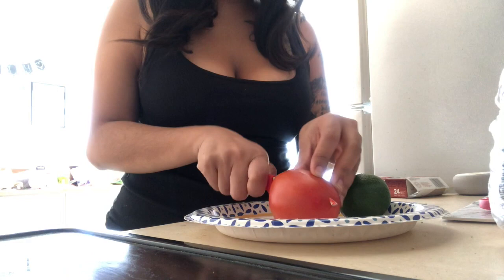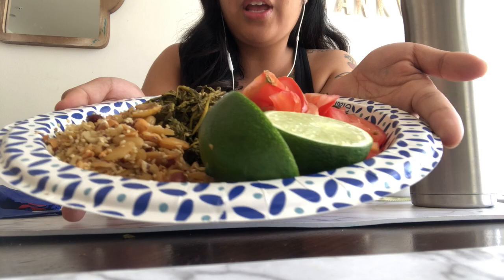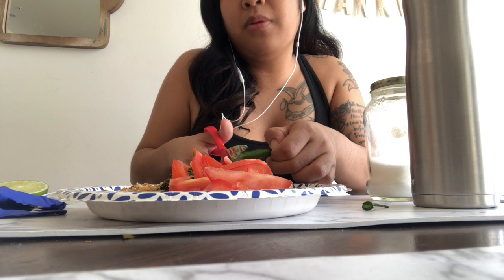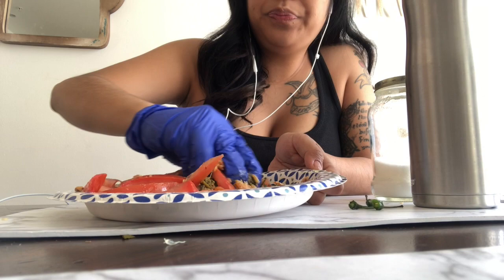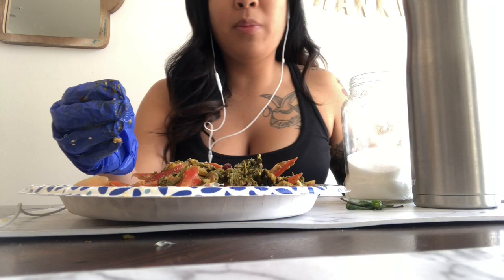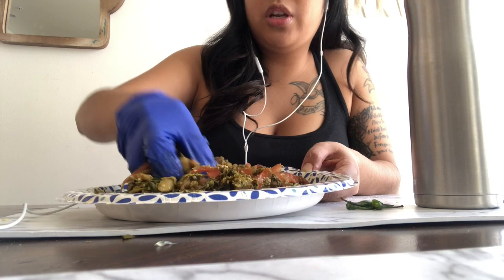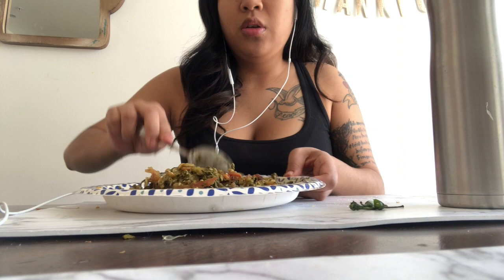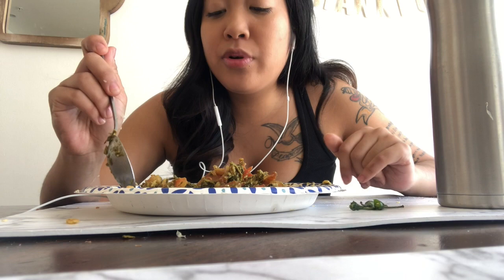Burmese Tea Leaf Salad Mukbang (lahpet Thoke)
HEY GUYS WELCOME BACK TO MO EATS! TODAY I AM EATING DELICIOUS FERMENTED PICKLED TEA LEAF SALAD STRAIGHT FROM BURMA ( A REAL BURMESE DELICACY) MY SISTER RECENTLY CAME BACK FROM HER TWO WEEK TRIP FROM BURMA AND BROUGHT ME BACK SOME DELICIOUS SNACKS!! I HOPE YOU ALL ENJOY TODAYS MO EATS!!!